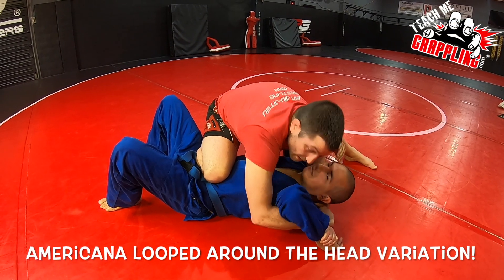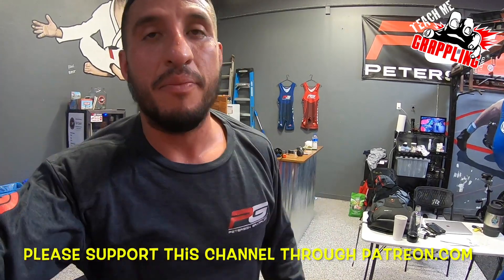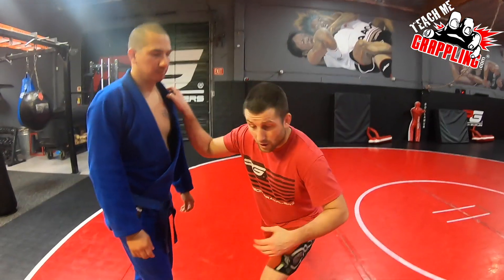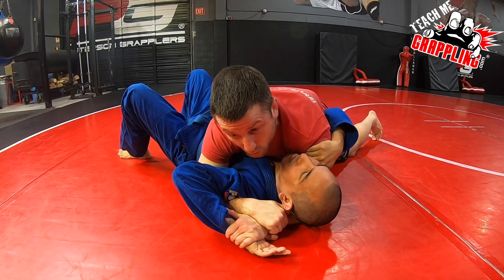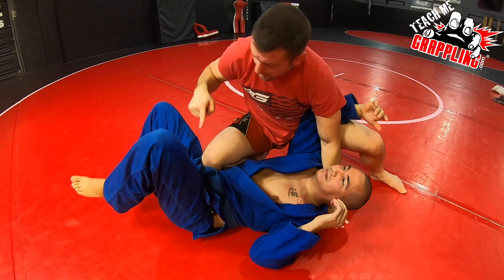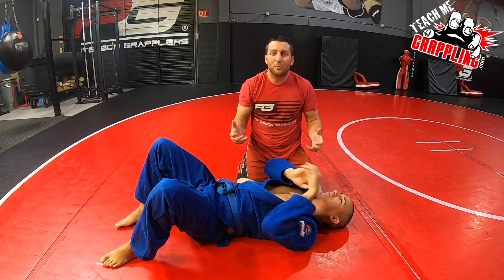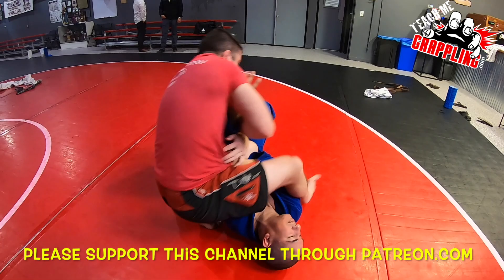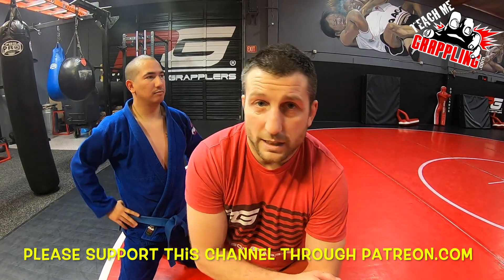Can You FINISH From Here???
In this video I breakdown a possible Americana variation when your arm is looped around the neck of your opponent.  Check out the details and you are sure to find something useful!  More videos to come!

or